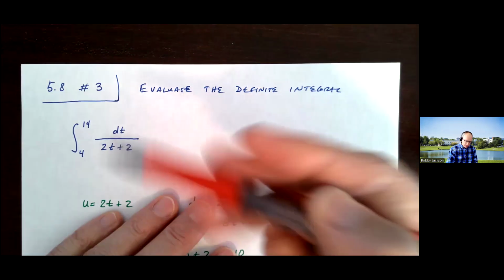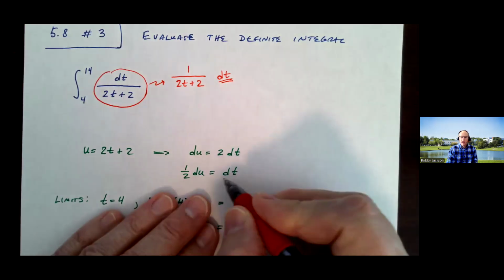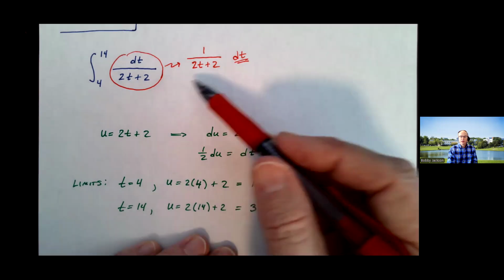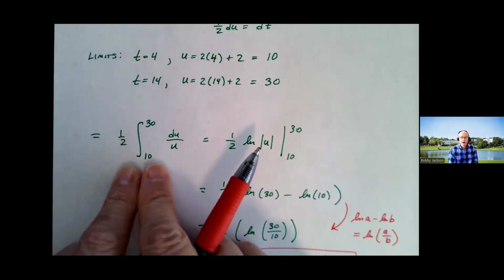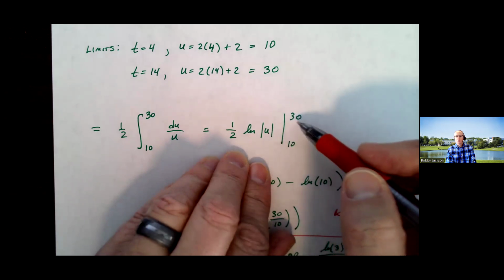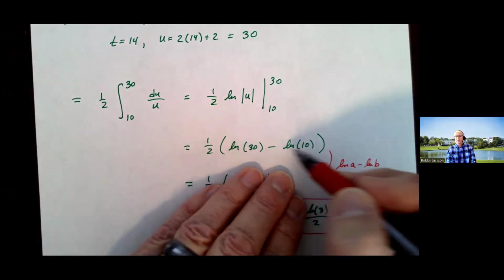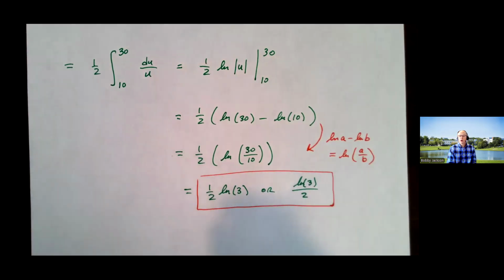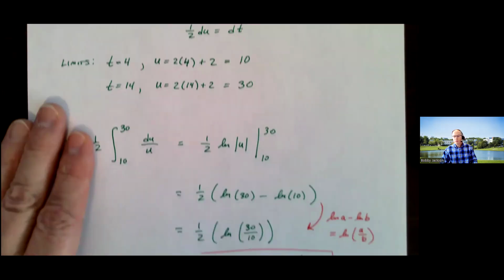Achieve Section 5.8 Number 3